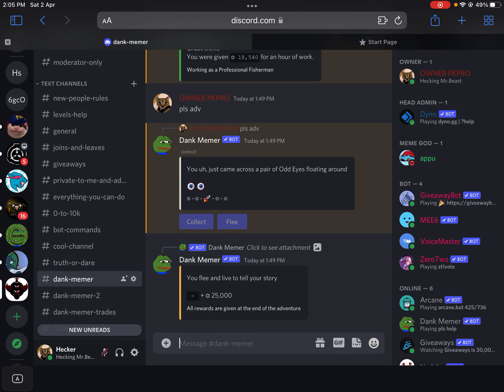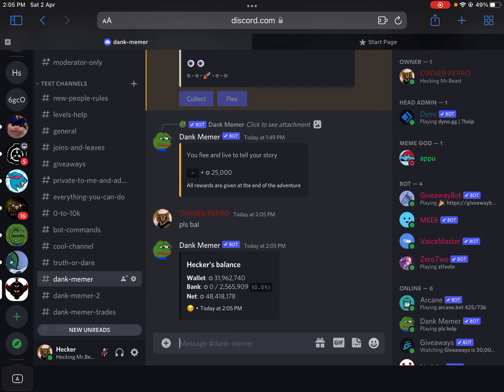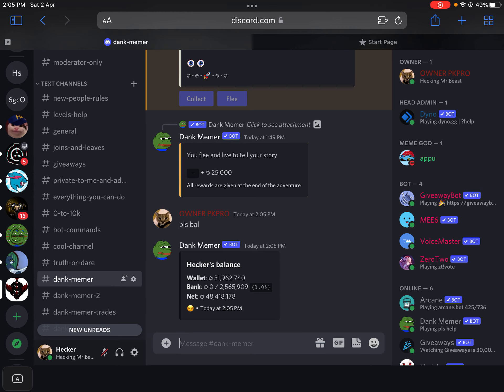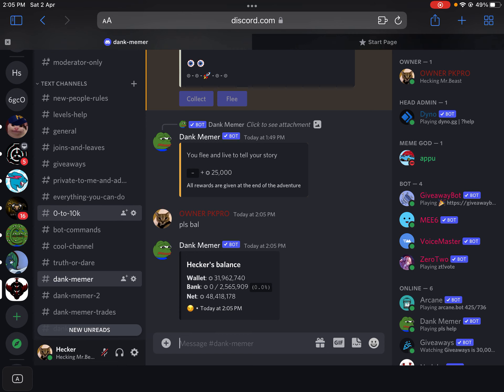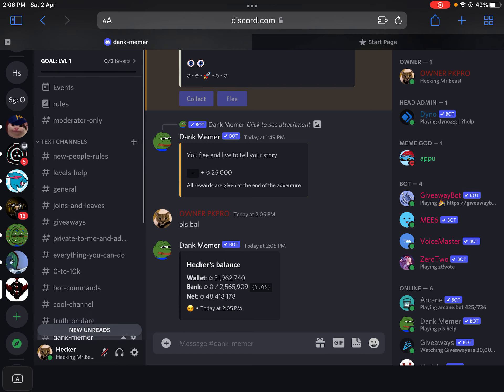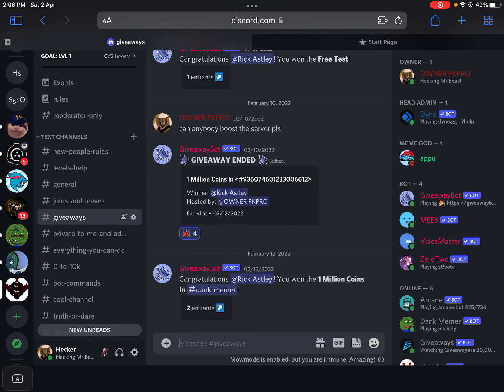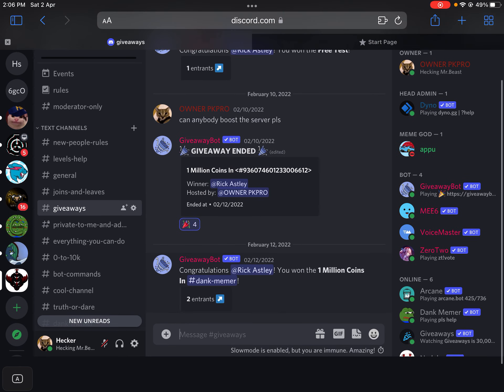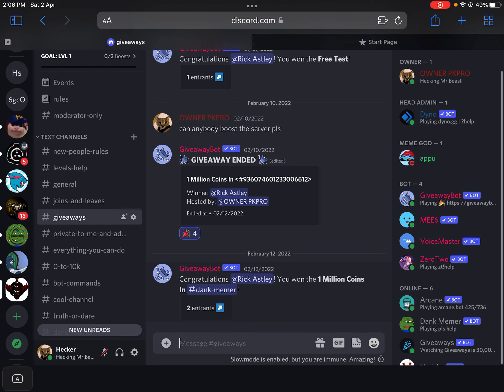LIVESTREAM AT 60 SUBS+HUGE GIVEAWAY